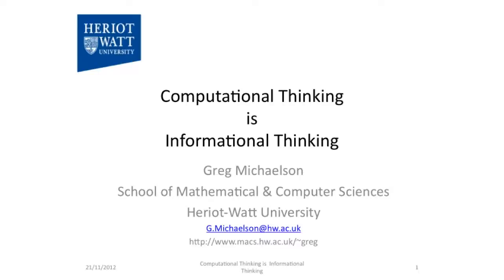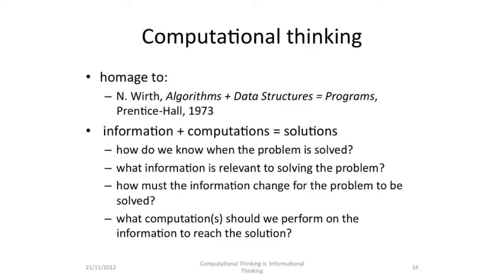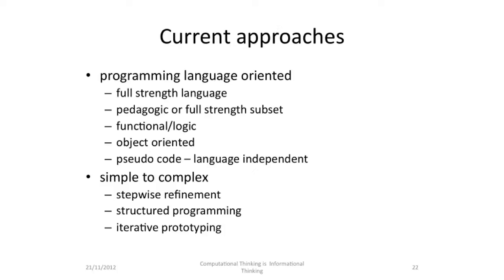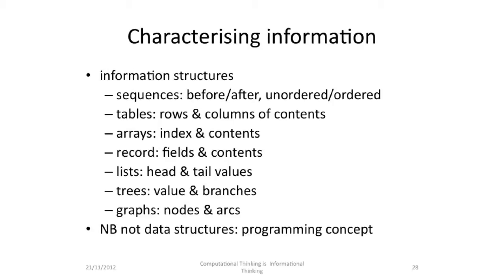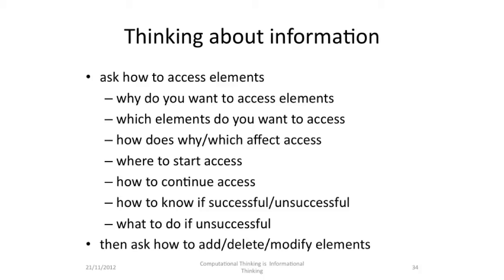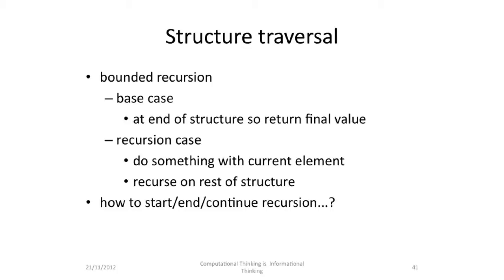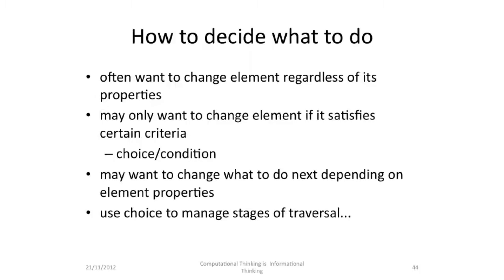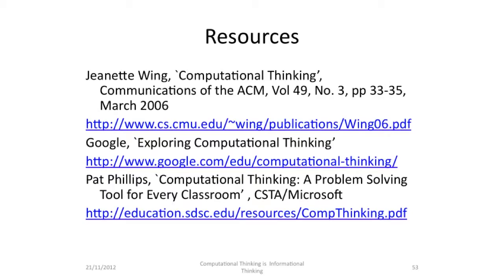Computational Thinking is Informational Thinking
This seminar was developed for Scottish Borders Council Computing teachers' in service training. Thanks to Ian King, of Kelso High School, who organised the seminar, and his Borders colleagues  for their reflective criticism of the original presentation. Sound was added by Phil Booth of Heriot-Watt University Media Services.